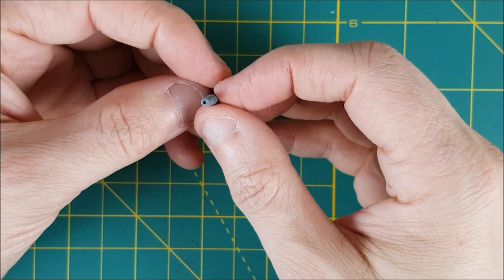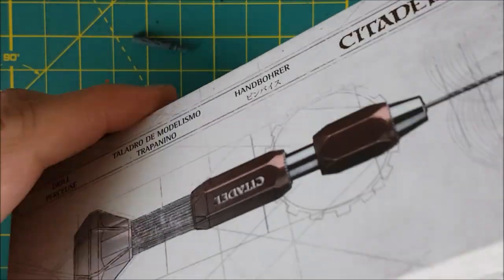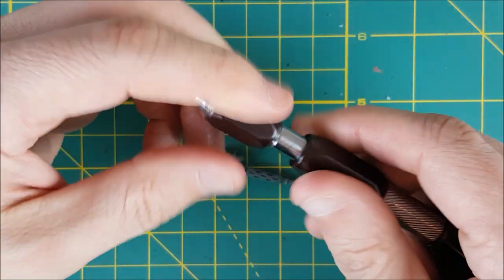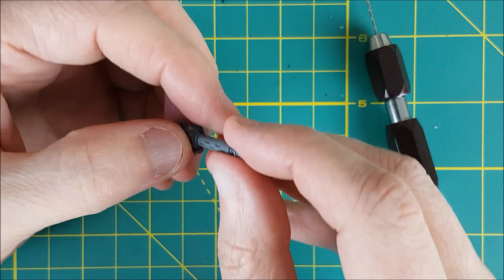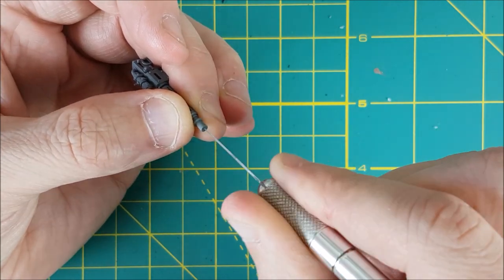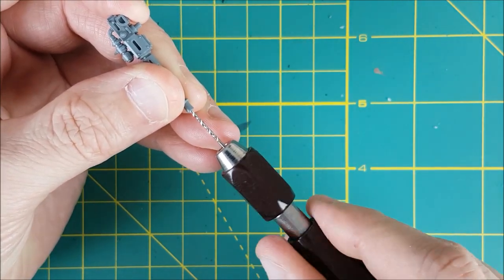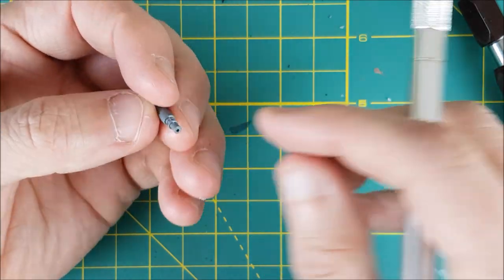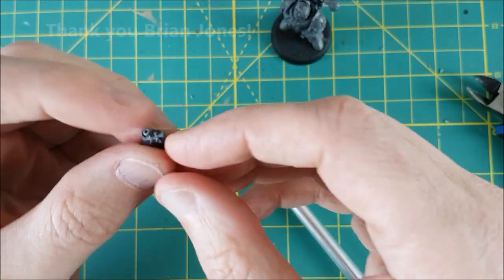Paint-tech 24 - Drilling Gun Barrels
In this video I show you how to quickly and easily give more cool factor to your gun-wielding models by drilling out the barrels of their guns.